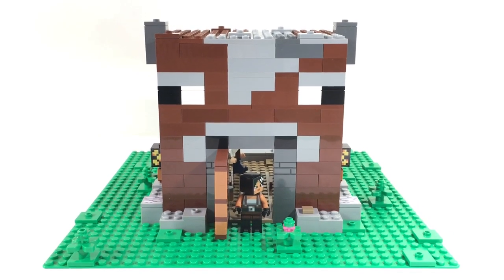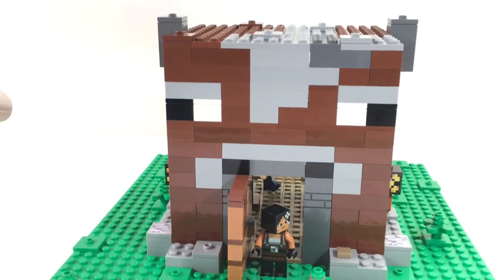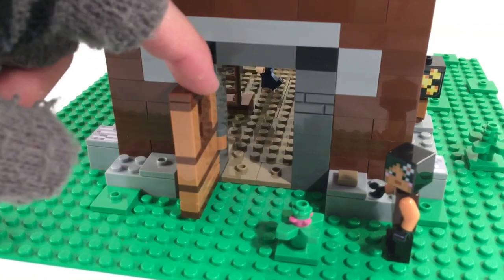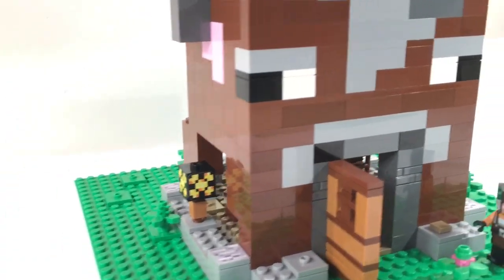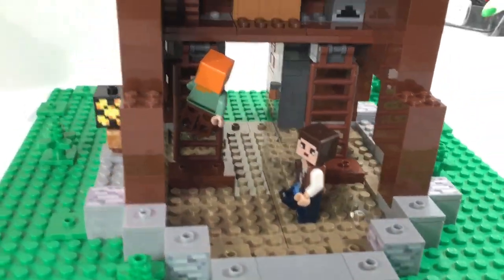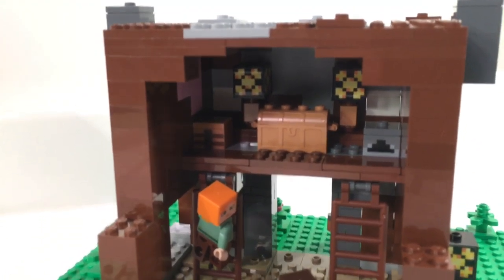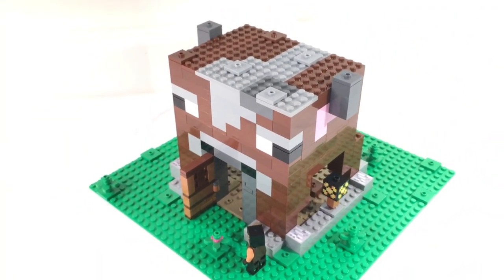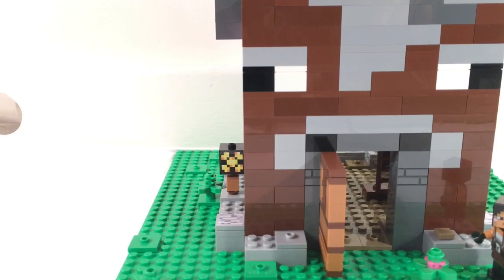LEGO Minecraft Cow House! Minecraft Monday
Suggested by Miguel Sacramento LEGO

[Coming soon]

Jem & Anthony
Titan Pictures
McBrady

💠Or if you wanna be a part of an Elite Selection, Follow me on Google Plus!